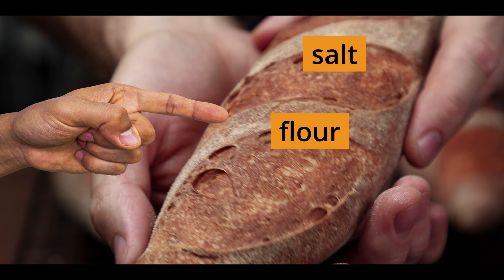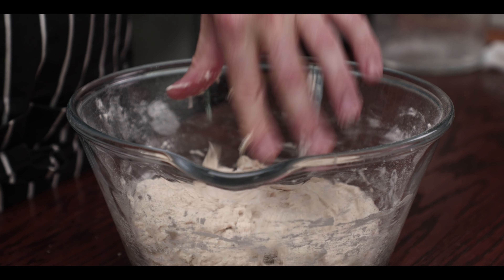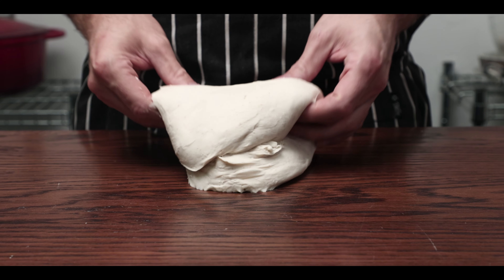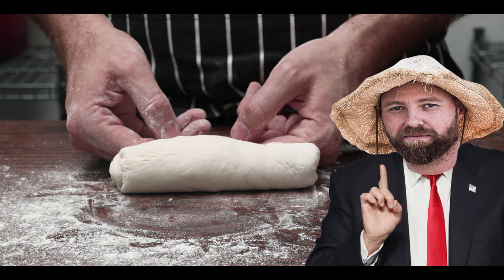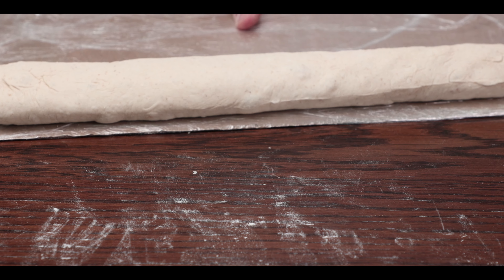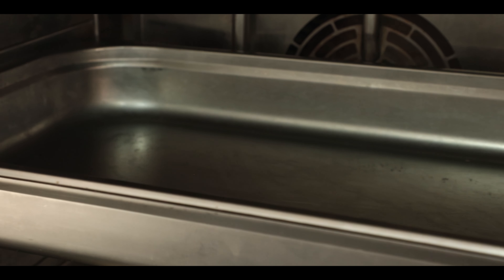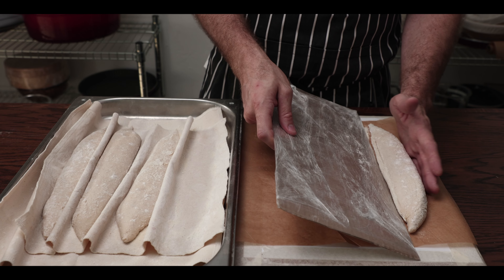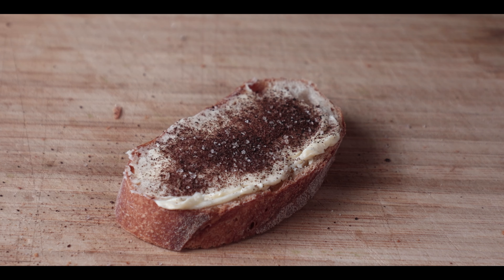Sourdough Baguettes Anyone Can Make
Easy way to make real French authentic sourdough baguettes plus the simple way to shape them. Find the sourdough recipe in link and yeasted recipe below.

Sourdough baguettes recipe

Yeasted recipe if you don't have a starter.

500g flour
15g salt
300g water
5 g dry active yeast or 10g fresh yeast

Same process as in video. Enjoy

I appreciate your support and every little helps me make more content for you!

🍻 Useful Kitchen Tools

Chef knife
Microplane grater